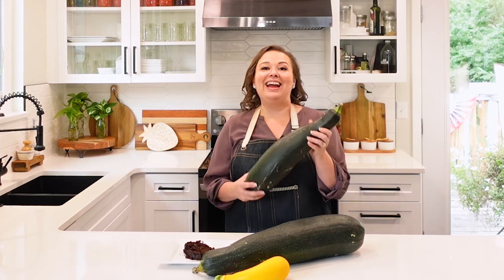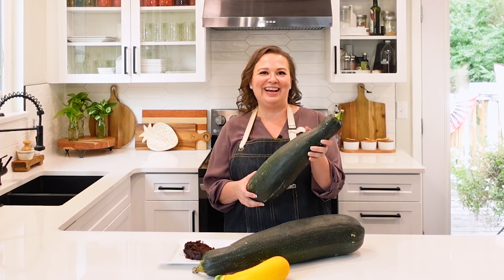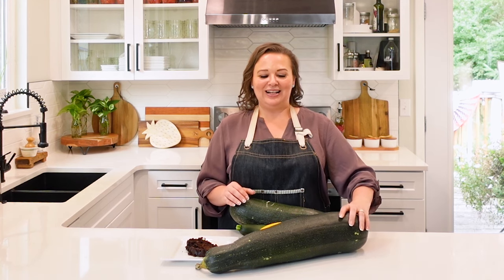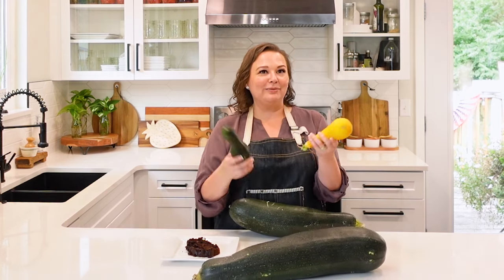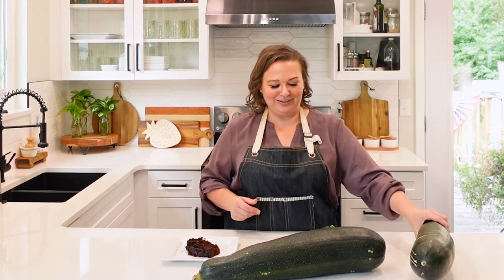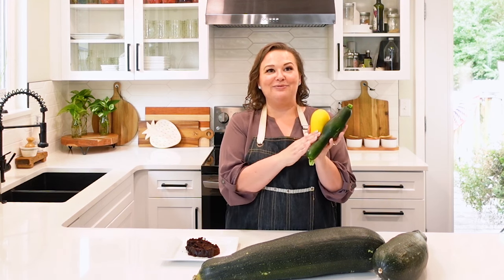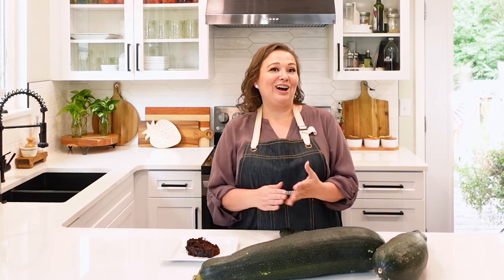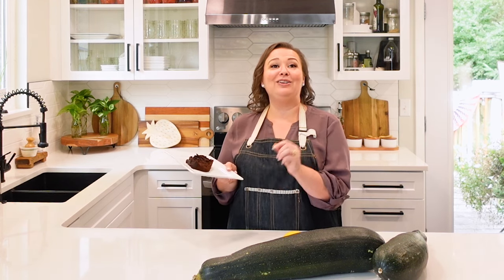How to Wash Zucchini | 3 Ways to Use Fresh Zucchini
Do you have an abundance of zucchini from your garden? Thats great! If you wash and store them properly, the large leg sized zucchini will last for up to five months! Smaller ones should be washed and stored in the crisper drawer and will last about a month.

You can use use zucchini in recipes as a 'hidden veggie' such as taco meat. I also love making zucchini bread and zucchini boats!

 🍴 Zucchini Boats Recipe 🍴
Chop peppers, zucchini, and onions finely.
Saute with salt, pepper, and garlic until soft.
Add 1lb. of cooked ground meat and marinara sauce.
Place long slices of zucchini in an oven safe pan (cut zucchini lengthwise and top with salt, pepper, and oil).
Cover in meat and veggie mixture.
Top with cheese and cook in the oven until melted.

✍️ Plan your meals and create shopping lists, track your food inventory, grocery and dining out budgets and so much more with my The Cross Legacy Grocery Guide and Meal Planner!

🛒 Stop throwing away your grocery budget! Let me teach you all my secrets on how you can start saving money today - 𝘸𝘪𝘵𝘩𝘰𝘶𝘵 clipping coupons! The Grocery Solution online course